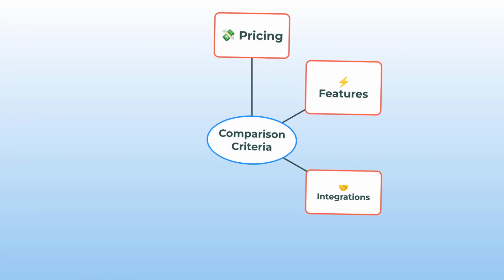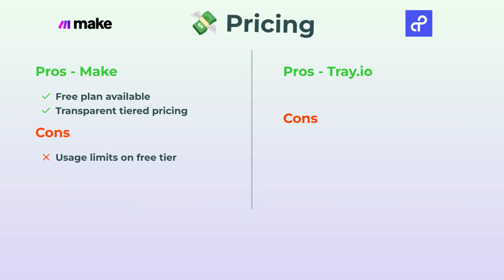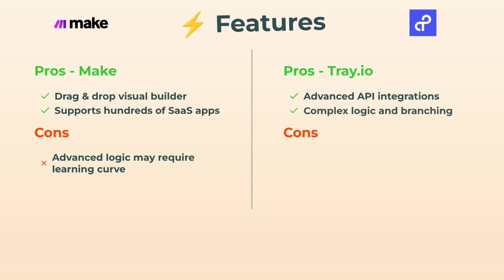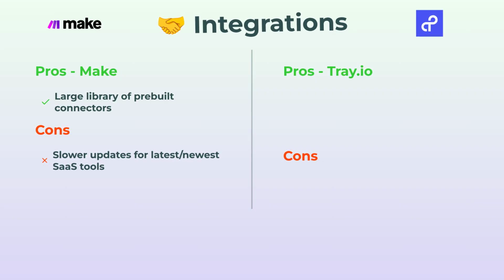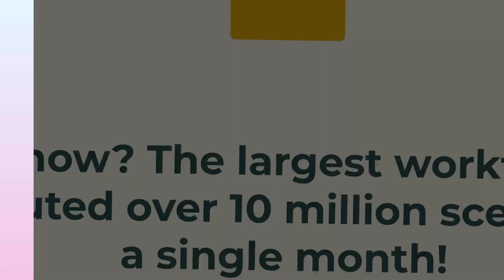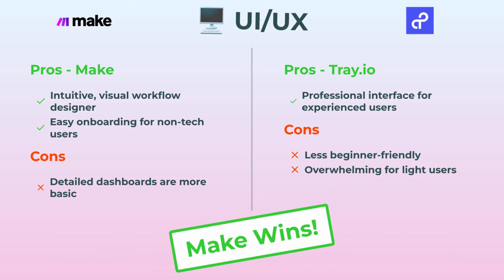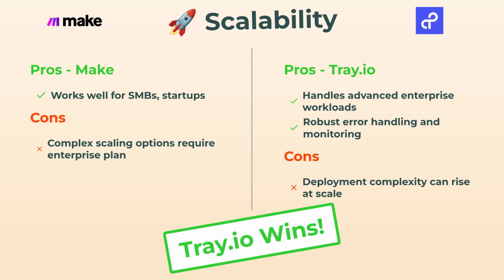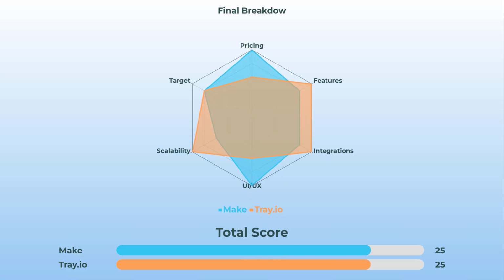Make vs Tray.io Comparison | Best Automation Platform in 2025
Are you trying to choose between Make (formerly Integromat) and Tray.io for your workflow automation needs? In this in-depth comparison, we break down the key features, integrations, ease of use, pricing, and platform support for both tools! Whether you're a business user, IT professional, or automation enthusiast, this tutorial will help you decide which platform is best for your needs.

Timestamps:
00:00 Introduction
01:23 Overview of Make and Tray.io
03:45 Supported Integrations & Apps
06:10 Automation Workflow Builder Comparison
09:30 Pricing Plans & Value for Money
12:00 Supported Platforms (Web, Cloud, API)
14:18 Use Cases & Real-world Examples
16:45 Pros & Cons
19:05 Final Recommendations

This guide covers both web platforms and cloud services, offering a clear review for beginners and experienced users alike.